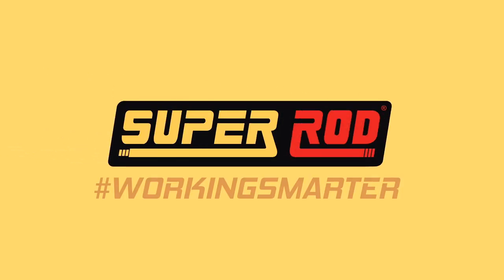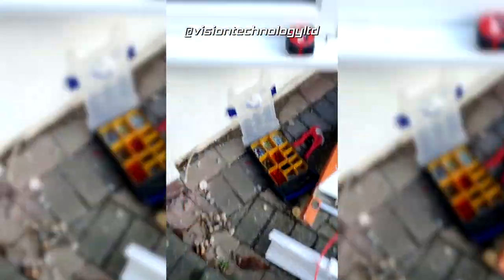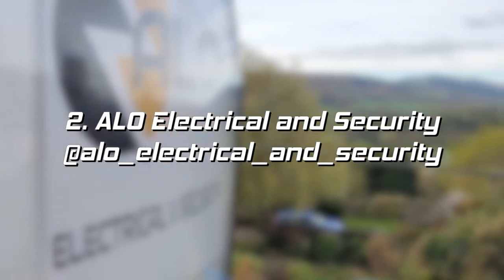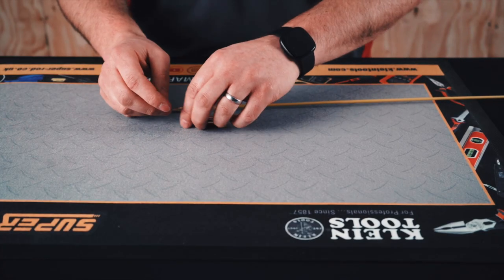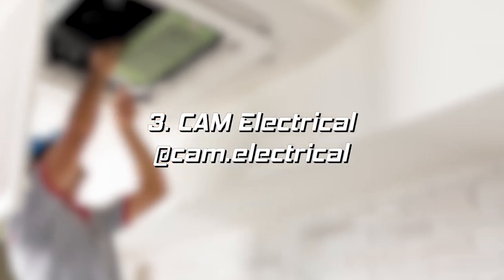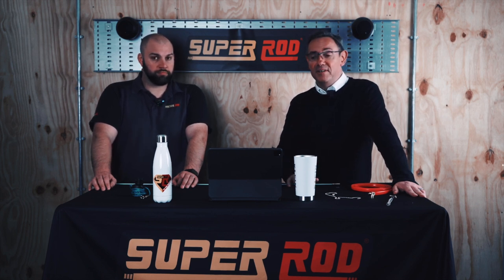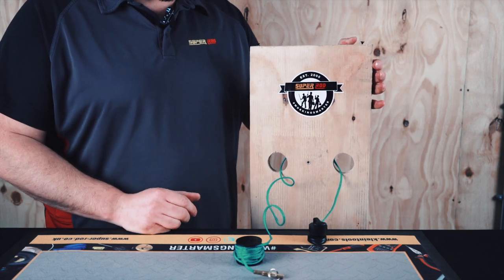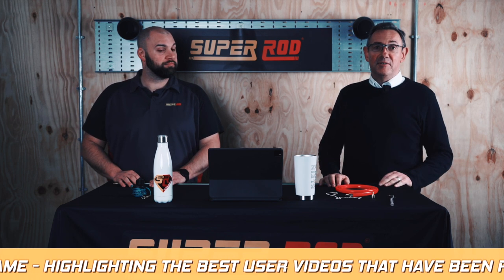The Cable Tongue, Chain, Gekko Gripper & Super Beam | Super Rod Electricians Best Bits Episode 1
At Super Rod, we are inspired by the positive impact our tools have on electricians' work and lives. That's why we have created the "Electricians' Best Bits" series. Our managing director, Malcolm Duncan, and Product Development Expert, Sam Horseman, have handpicked their favourite videos of electricians using Super Rod tools from around the country.

In the first instalment, Malcolm and Sam react to three amazing videos from electricians utilizing Super Rod.

The first video shows @visiontechnology using the cable tongue pro, chain, magnet, and Super Rods to install cable in a residential property, showcasing how multiple Super Rod products can solve problems on the job site. Vision Technology Ltd is a security system installer based in Liverpool. It’s a family run business providing Intruder Alarms, HD CCTV Systems, Access Control and Public Address Systems. They are doing Domestic and Commercial.

Peter Sanders is the man behind the company, and he is part of our Elite Testers programme. A popular account on Instagram with 25k + followers and renowned for the way they cleverly use the Super Rod products and manage to hide cables for aesthetic reasons.

According to Sam, "This is a prime example of how innovative our customers are, a combination we have never seen before."

The second video showcases @alo_electrical using the Super Beam to add some fun to their work while also lighting up a dark space for cable installation. Alo Electrical and Security is a Shropshire based company, working in domestic and commercial areas. They do different type of electrical work including remedial work, emergency lighting, EICRS, fire alarms, CCTV and more. He has been using our products for over 10 years and loves them.

Comments from Alo: “The main reason I like the super beam is it lights up the end of the rod, so when working alone you cannot always see the rods in the roof spaces or voids. but you can normally see the Super Beam allowing you to find the rods, so you can pull the cables though.”

The final video features @cam.electrical using the magnet of the Gekko Gripper to install cable behind a wall. Sam even demonstrates how it works. The Gekko Gripper was designed to make electricians' jobs easier when routing cables through floor voids, but as this video shows, electricians are finding creative ways to use it.

Carl from Cam Electrical is a domestic electrician located in Weymouth, Dorset. He works by himself for himself. Mainly working in domestic scenarios carrying out typical domestic electrical work: board changes, rewires, kitchen updates, EICR’s etc. He has a few super-rod tools that he regularly uses: Gekko, mega set and the cavity master. All are really useful for getting around awkward situations.

At the end of this blog, we would like to extend an invitation to all electricians to send us their videos for a chance to be featured in the next episode of our "Electricians' Best Bits Wall of Fame". To participate, all you need to do is film yourself using your favourite Super Rod or Klein Tools product and tag us on social media.

We are always excited to see the creative and innovative ways electricians are using our tools to make their jobs easier and more efficient. So, send us your videos and let us showcase your skills in the next instalment of the "Electricians' Best Bits" series!

00:00 Intro
01:00 Vision Technology
02:43 Cable Tongue
03:40 ALO Electrical
05:50 Super Beam
07:42 Cam Electrical
10:00 Gekko Gripper
12:00 Outro